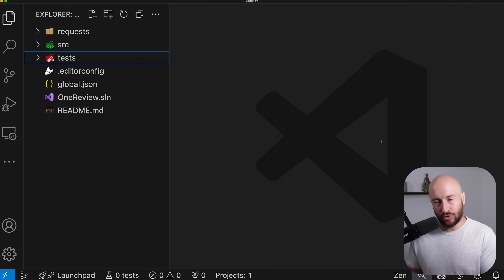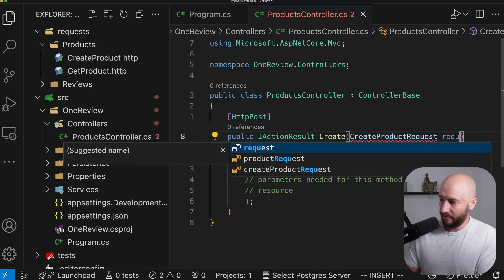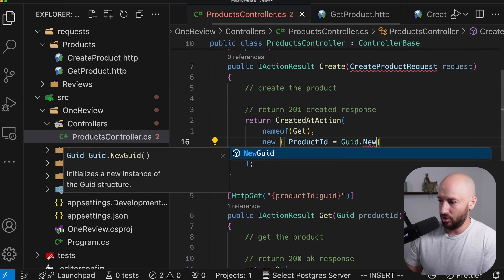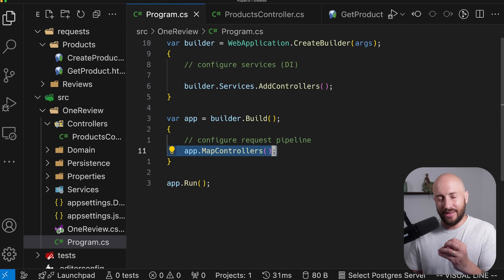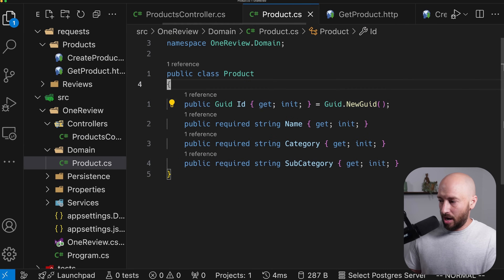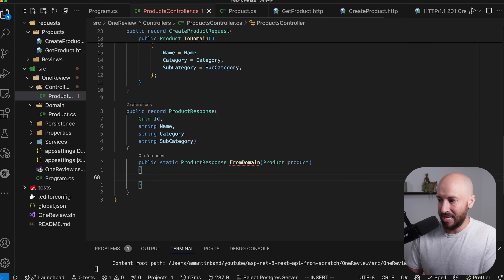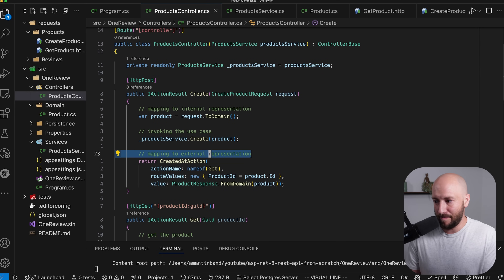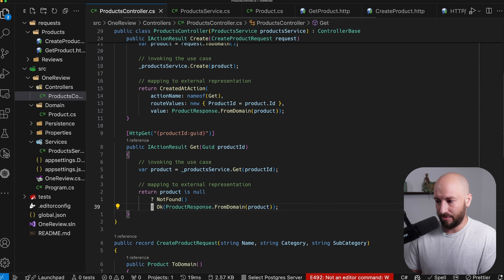Controllers From Scratch Using .NET 8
In today's video, we'll implement 2 endpoints from scratch.
We'll talk about the responsibility of the controller and the 3-part structure your controllers should follow.